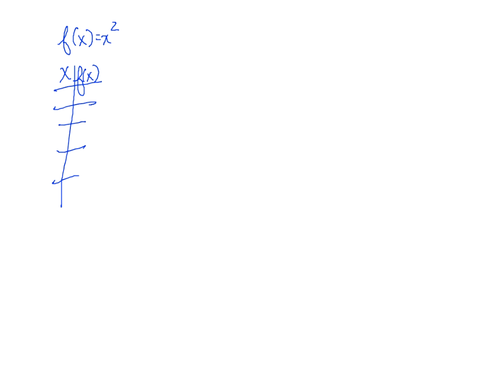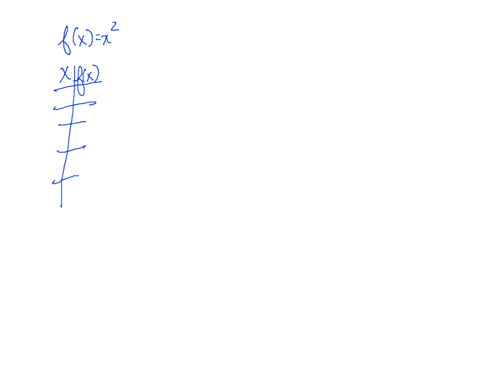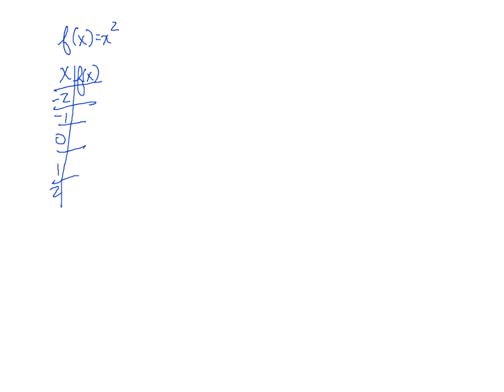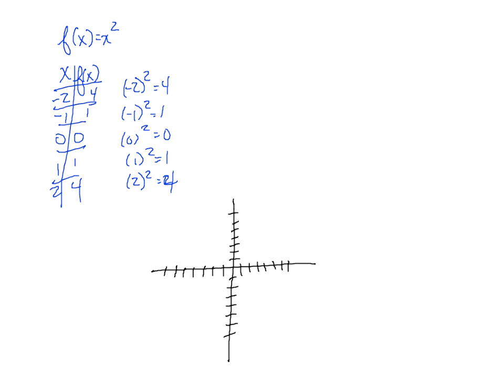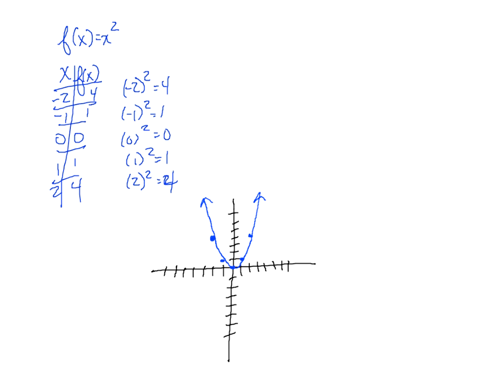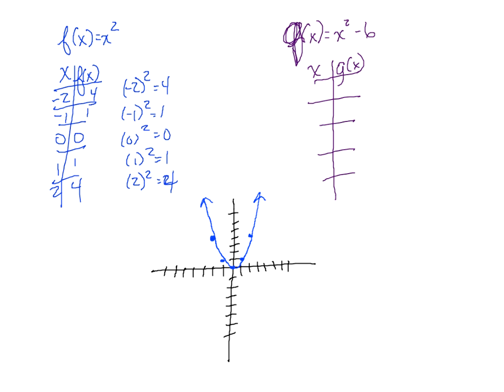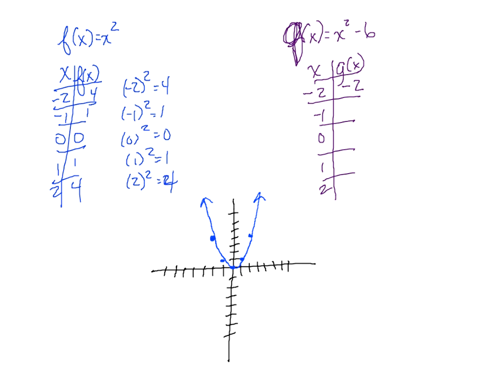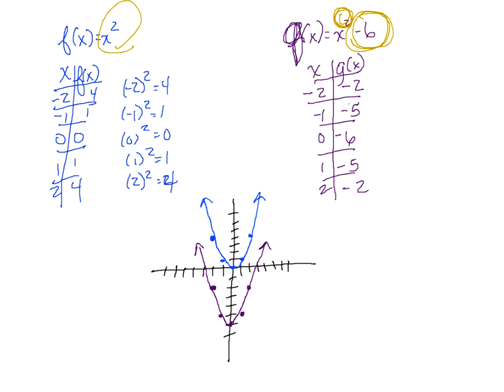Homework Help - Unit 1.4